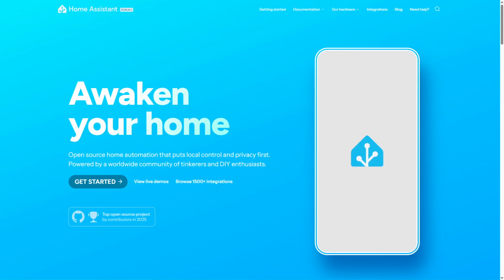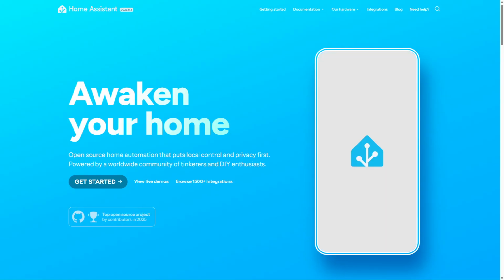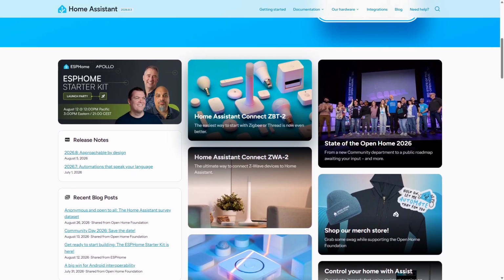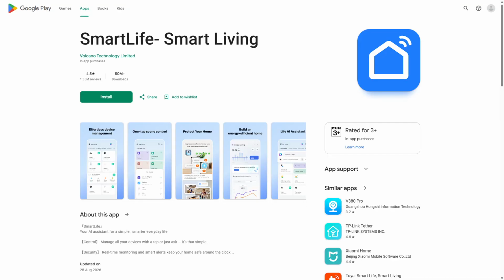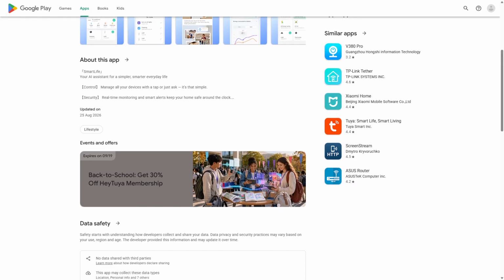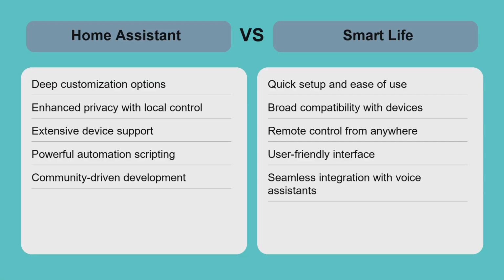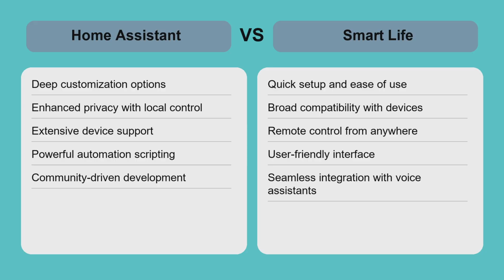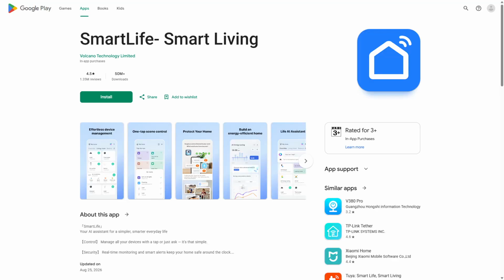Home Assistant vs Smart Life Which Smart Home Platform Is Better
This video teaches you how to compare Home Assistant and Smart Life to determine which smart home platform is better for your needs. We break down the features, compatibility, customization options, and ease of use for both platforms. You'll learn about device integration, automation capabilities, and how each platform handles privacy and security. By the end of the video, you'll have a clear understanding of which smart home system suits your lifestyle and technical skills best. This guide is perfect for anyone looking to build or upgrade their smart home setup.